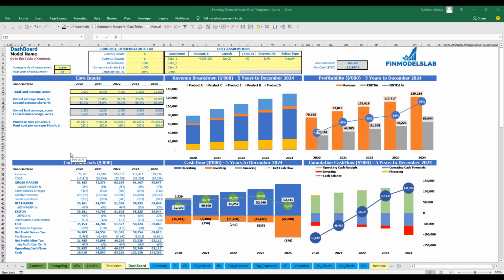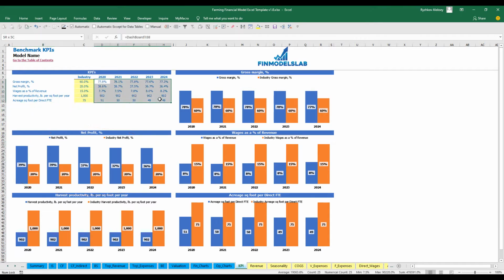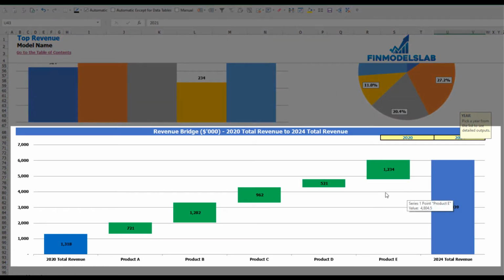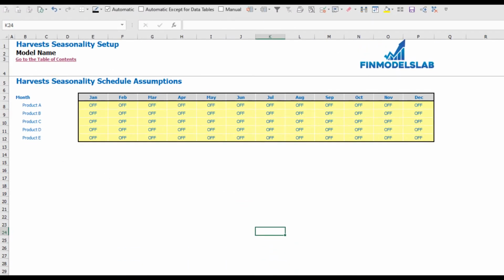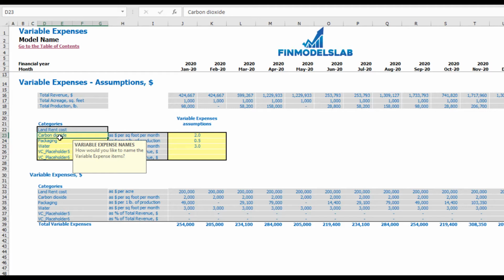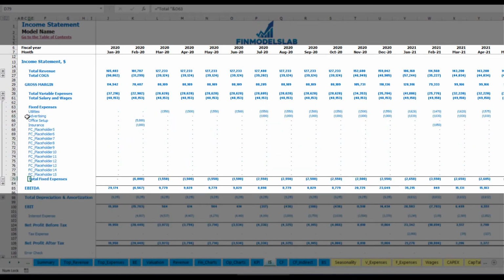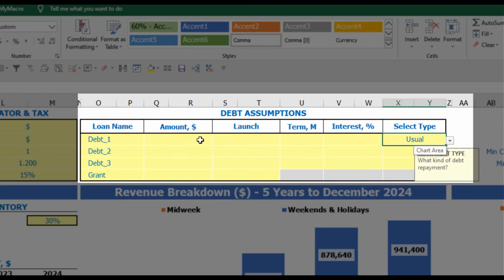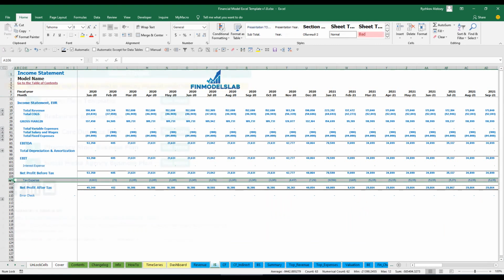How to Build a Christmas Tree Farm 3 Statement Financial Model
Use Christmas Tree Farm p&l template to get funded by banks, angels, grants, and VC funds. Unlocked - edit all.

All in one package of print-ready reports, including a Christmas Tree Farm profit and loss forecast template, startup cash flow statement, Sources And Uses, and a complete set of financial metrics.

Chapters:

BUSINESS MODEL (0:30)

 - Inputs at the Dashboard (0:39)

REPORTS (2:40)

 - Income statement (2:40)
 - Cash flow statement (3:21)
 - Indirect cash flow statement (3:34)
 - Balance sheet (3:45)
 - Executive Summary (3:57)
 - Benchmark KPIs (4:37)
 - Financial Charts (5:56)
 - Operational Charts (6:45)
 - TOP Expenses (7:23)
 - Break-Even Analysis (8:42)
 - Valuation (9:08)
 - TOP Revenue (10:05)

INPUTS & COLOR-CODING (11:12)

 - Revenue (12:45)
 - Harvest seasonality (15:57)
 - COGS (16:39)
 - Direct Wages (18:04)
 - Variable Expenses (20:37)
 - Fixed Expenses (20:04)
 - Admin Wages (26:30)
 - CAPEX (28:11)
 - Debt assumptions (30:45)
 - Capitalization Table (32:33)
 - Currency, denomination, and taxes setup (35:02)